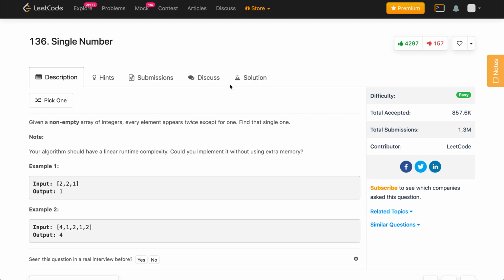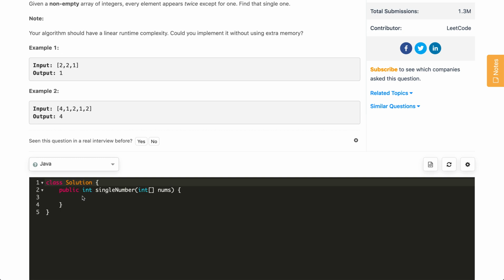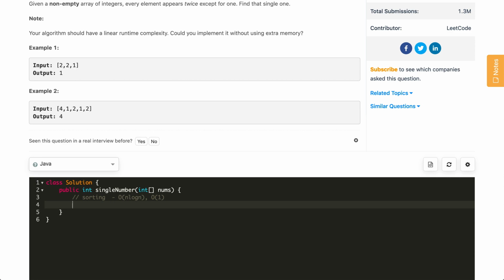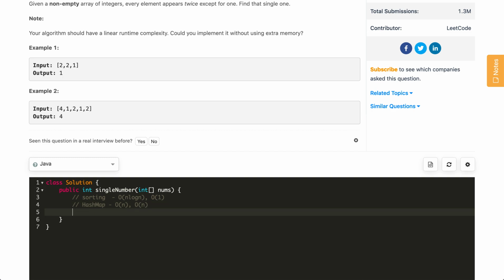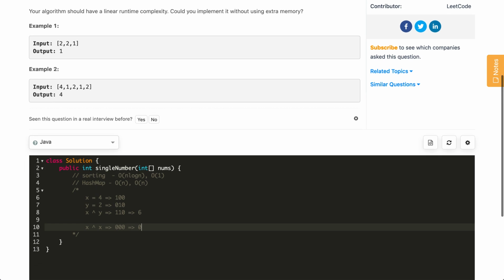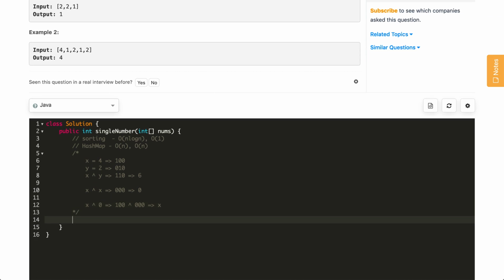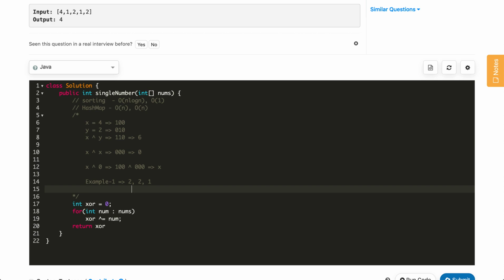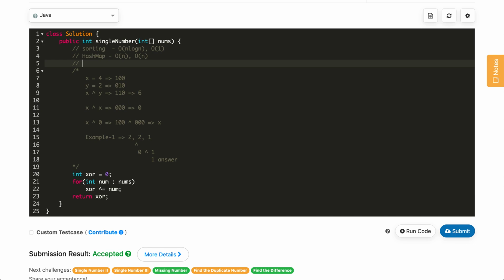single number | single number leetcode | bitwise xor | leetcode 136